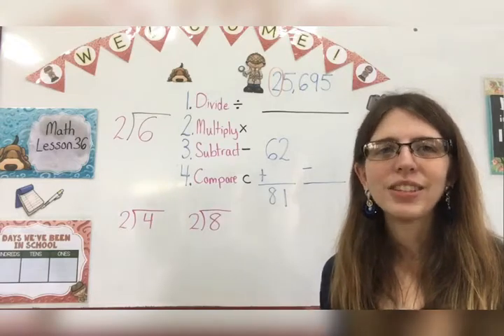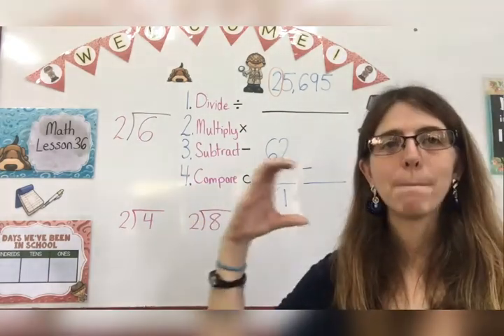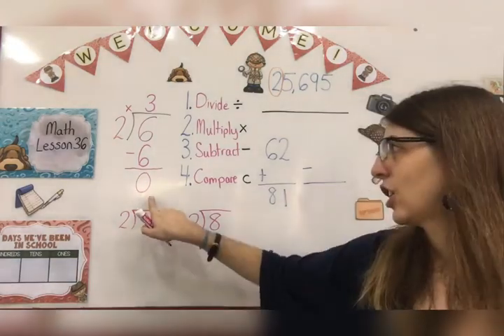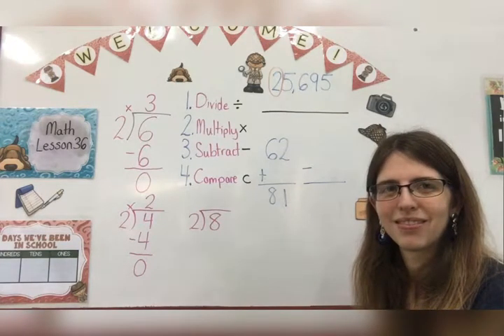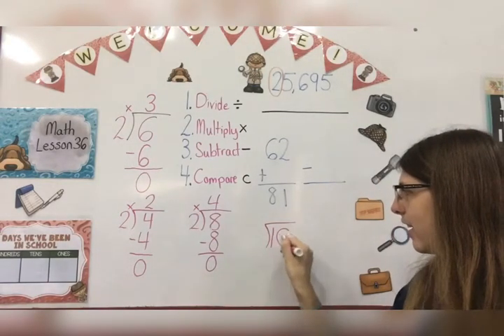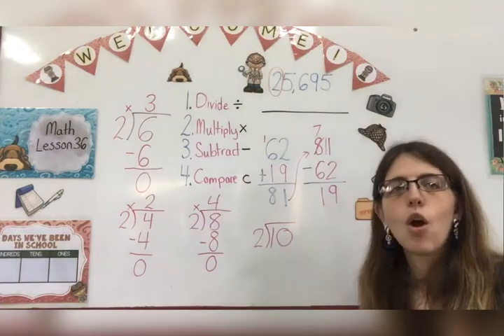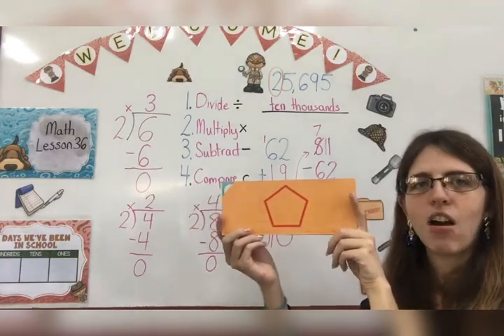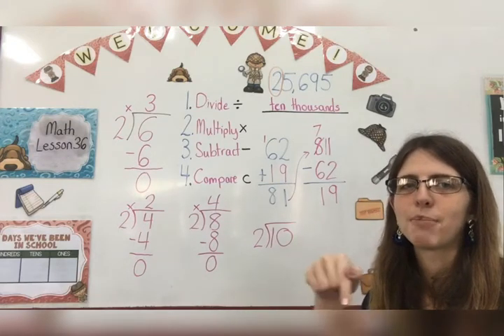Math Lesson 36